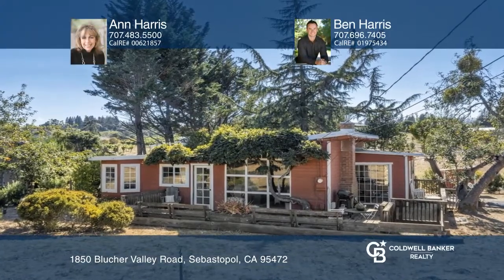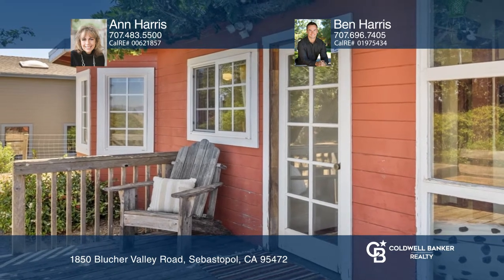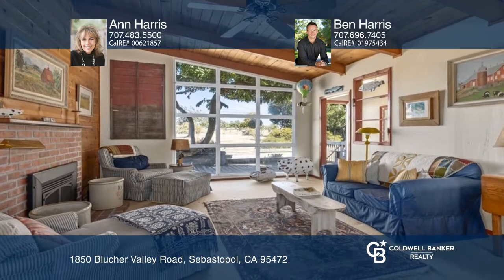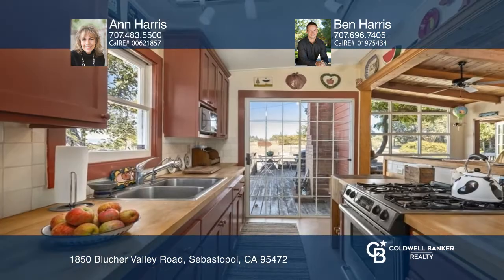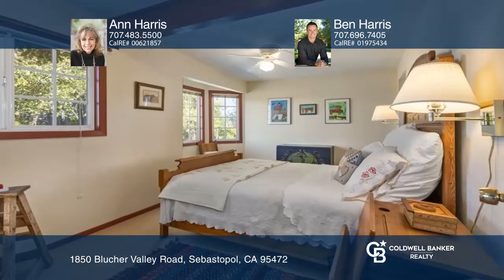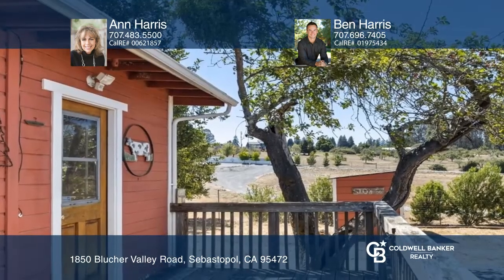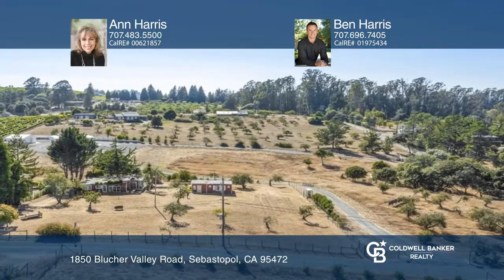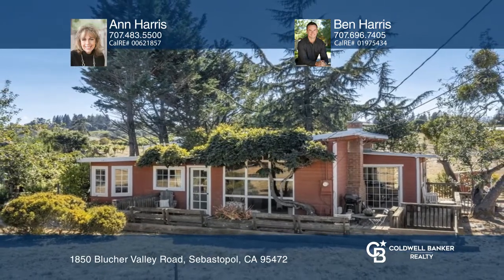1850 Blucher Valley Road Sebastopol, CA | ColdwellBankerHomes.com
1850 Blucher Valley Road, Sebastopol, CA

Live on top of the world in this circa 1950s single-story mid-century modern influenced home. Located on over a level one-acre ridgetop parcel with stunning views of pristine vineyards, mature orchards, rolling hills, city lights, picturesque mountains and the Santa Rosa valley below, this gem of a